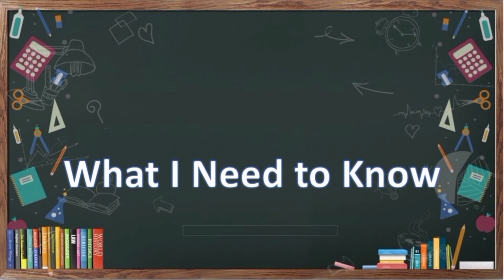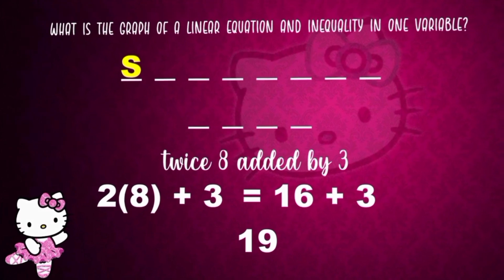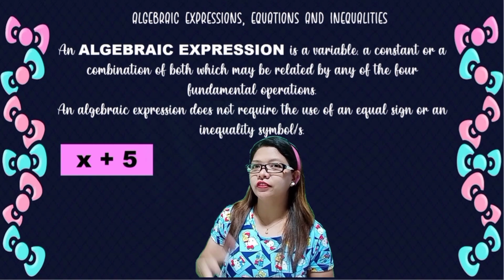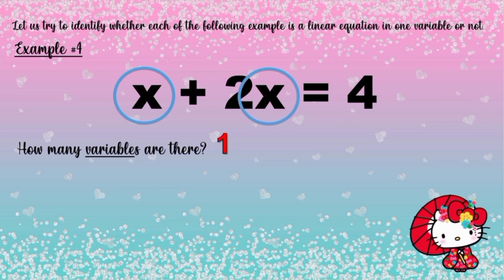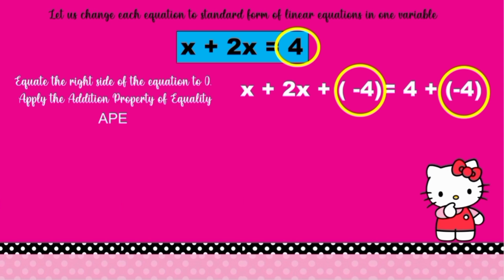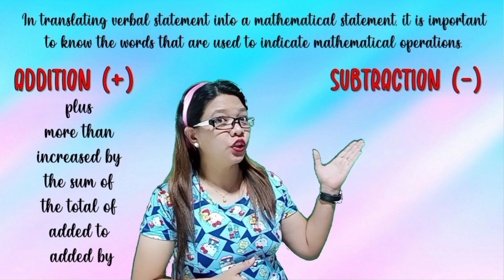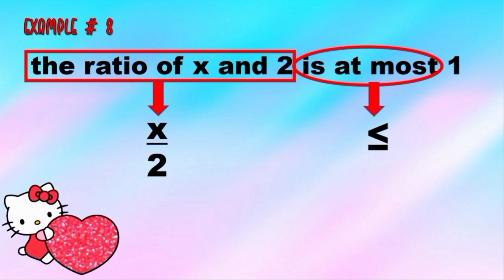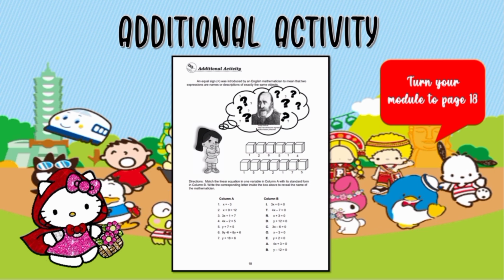DIFFERENTIATING ALGEBRAIC EXPRESSION, EQUATIONS AND INEQUALITIES || MATH7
Date Published March 2, 2021
video # 48
the content of this video lessons is based from LRMDS Bulacan